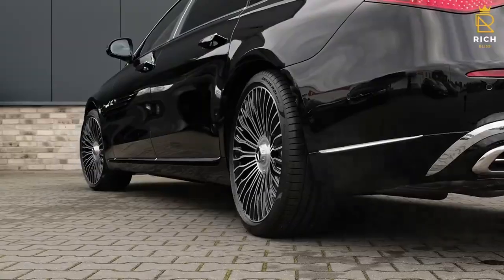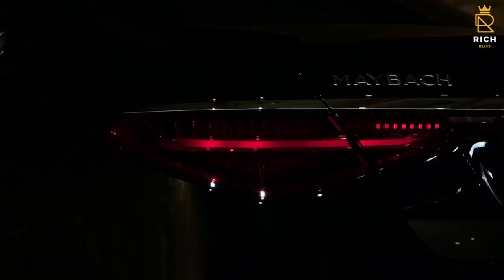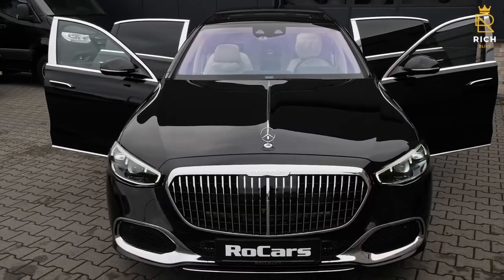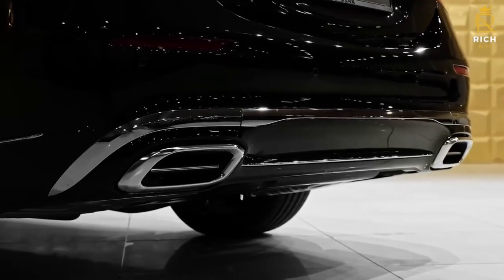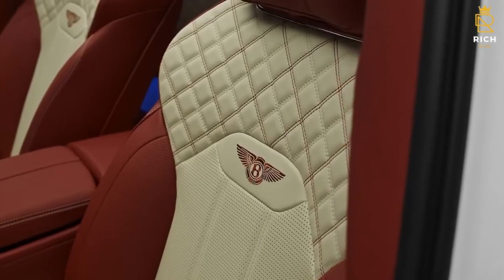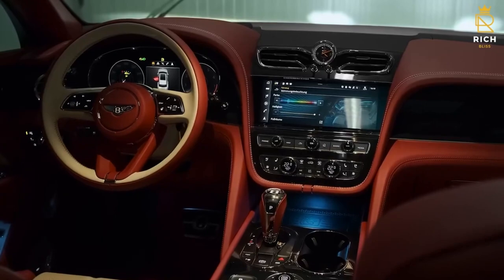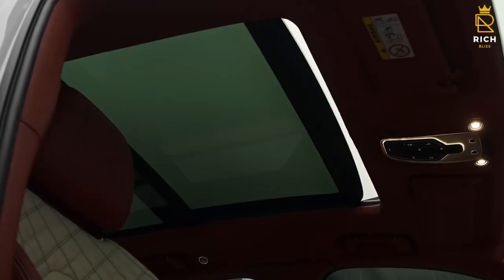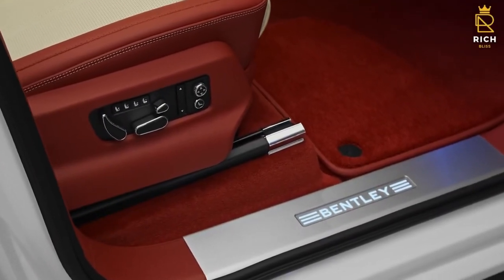The Top Luxury Cars Millionaires Use as Daily Drivers.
Twenty-five years ago, luxury automobiles inhabited the highest echelons of the automotive world, the favored mode of transportation for people who had reached a certain degree of success. Huge SUVs have taken much of that credit in recent years, but few of those behemoths can equal the grace, quiet elegance, and distinguished heritage of a typical luxury sedan. Thanks to decades of technological progress, luxury cars are more advanced than ever, and many can cut and run at speeds close to sports cars.
These vehicles are intended to be inexpensive for commuting inside the city or for short trips here and there. While most people go to trusted brands like BMW and Audi for stylish daily cars, a few alternatives are available only to the ultra-rich.
There has never been a more diversified range of premium vehicles. Customers now have more options, but they may also make use of features and ride quality that was previously only available in concept cars. Although newcomers have made considerable headway in this market segment, venerable automakers still control the majority of the luxury vehicle industry. The most opulent automobiles of the present day are tough to choose by hand. Nevertheless, we'll show you the top ten most opulent vehicles of 2022 in this video, which we believe have lived up to their reputations.
In this video, we have compiled a list of the top 10 Over-The-Top Luxury Cars Millionaires Use as Daily Drivers.